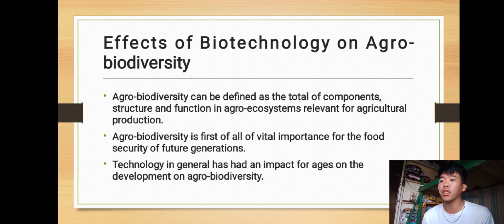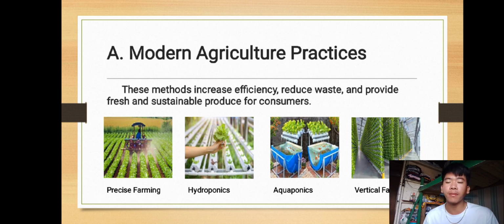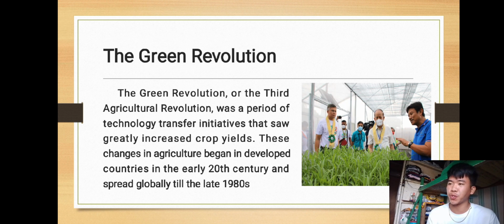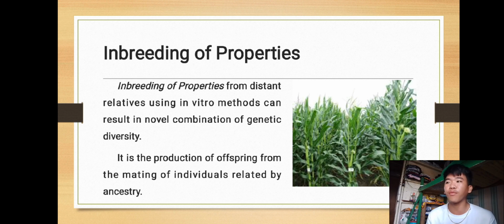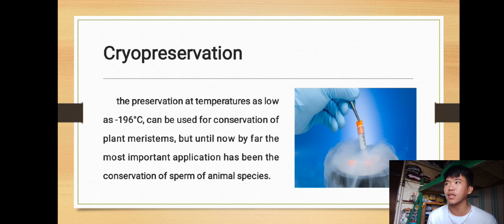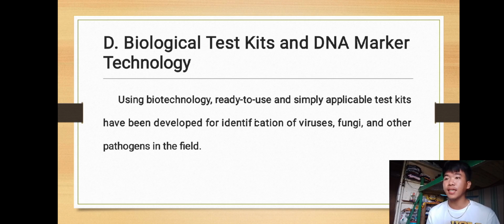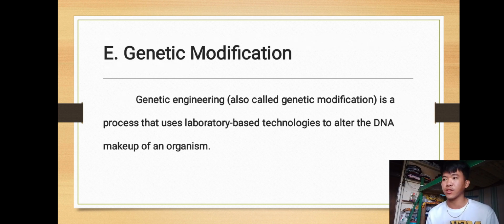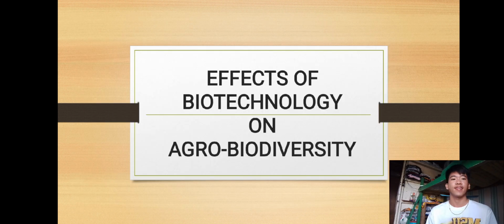Effects Of Biotechnology on Biodiversity